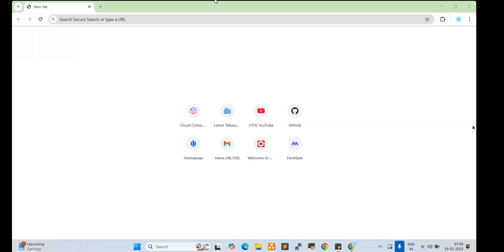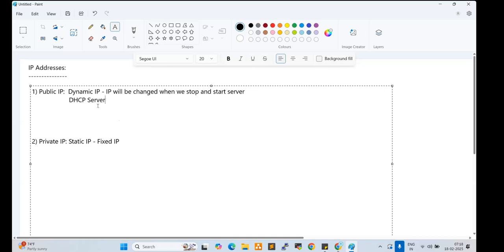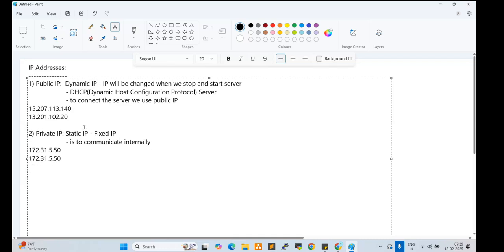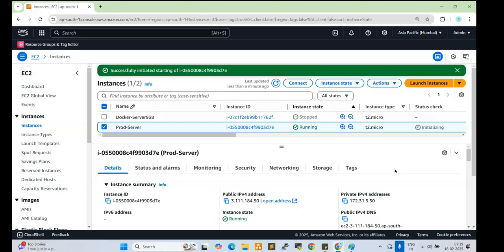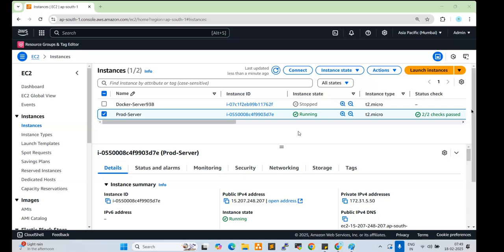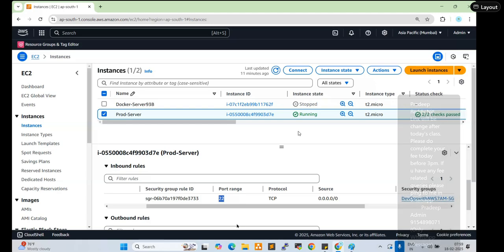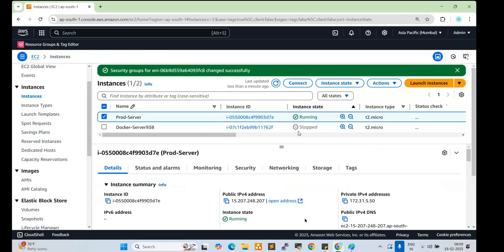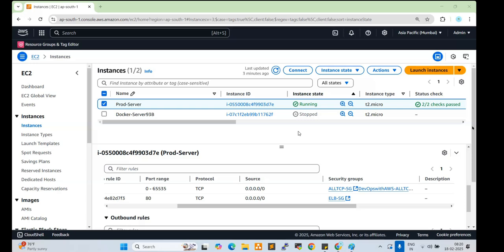DEVOPS WITH AWS TOPIC : Ip address and security groups